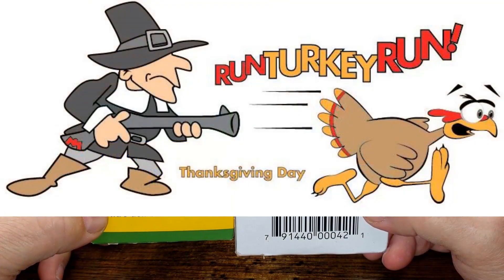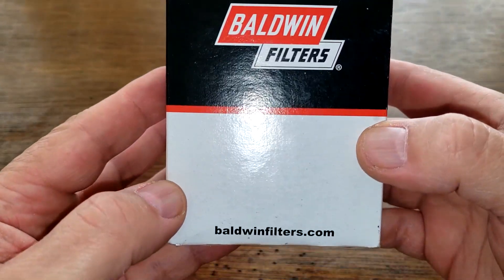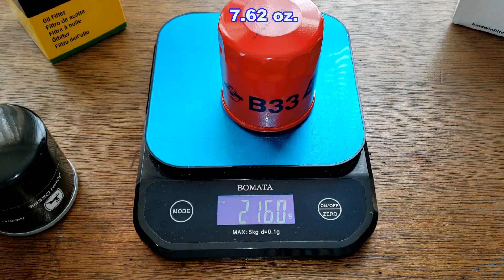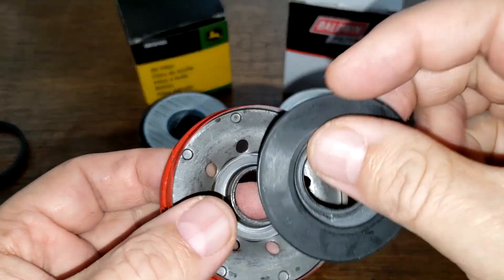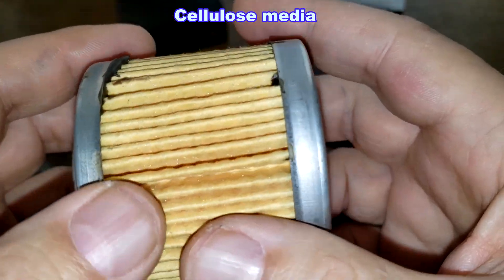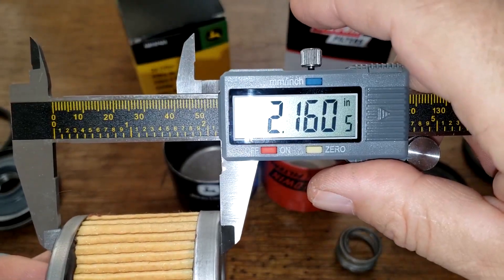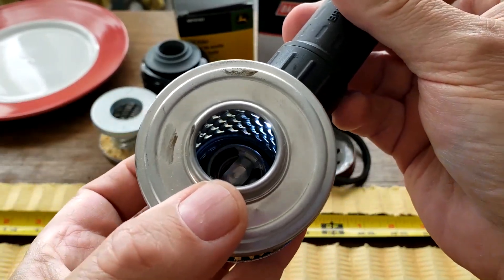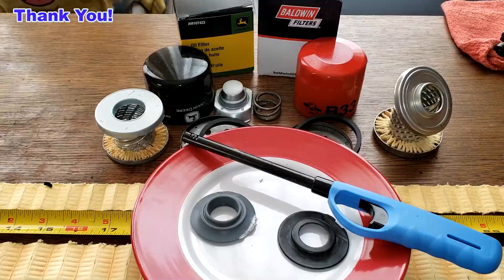John Deere Oil Filter AM107423 vs. Baldwin B33 Oil Filter Cut Open Comparison With ADBV Burn Test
John Deere AM107423 oil filter
Welcome!
Mobil,
auto oil filter,
AutoZone,
Rockauto,
automotive,
Fram,
car filter,
Supertech,
K&N,
used filter,
metal end caps,
silicone valve,
Bosch,
anti-drain back valve,
Walmart,
filter media,
Mobil oil filter,
micron rating,
micron,
Purolator,
Purolator boss,
Purolator one,
adv,
pleats,
ultra,
Fram ultra,
Walmart Supertech,
Supertech,
Pennzoil,
fuel cleaner,
injectors,
Blackstone Lab,
Wix,